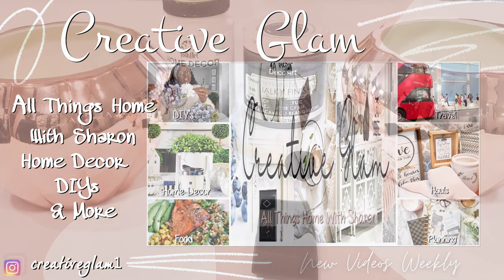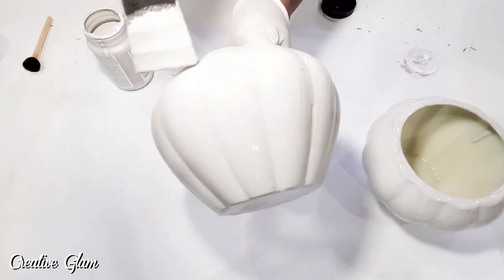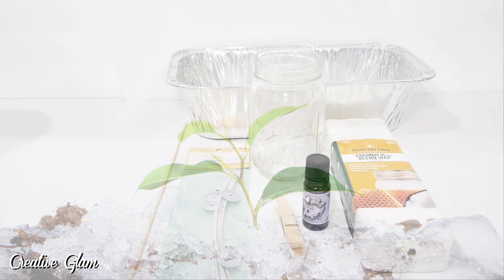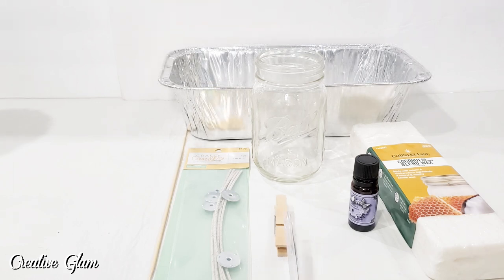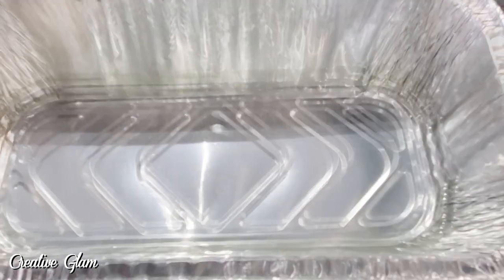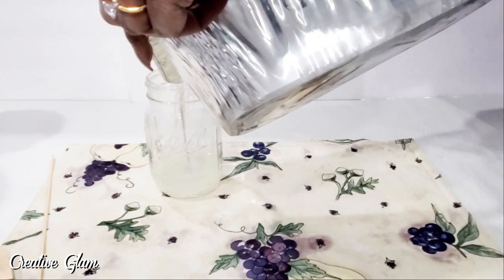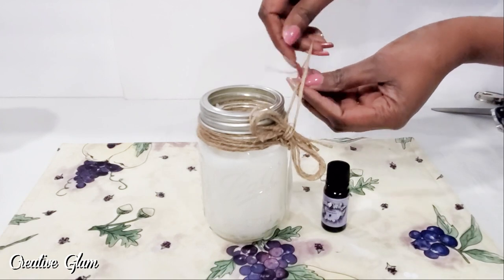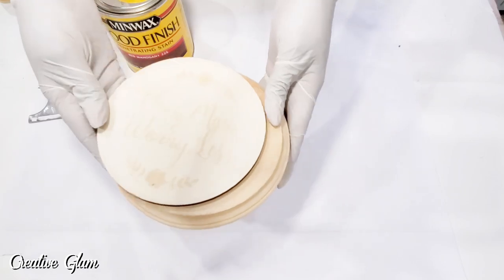3 High End DIYS || Trash To Treasure DIY's || Thrifted & Recycled Home Decor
Hi Guys, I'm so glad your here!! In today's video: 3 High End DIYS || Trash To Treasure DIY's || Thrifted & Recycled Home Decor

Chapters:
00:00   #1   Intro
56:11   #2   Topiary Pot
03:08   #4   Handmade Candle Lavender & Chamomlie
07:06   #5   Stained Wood Pedelstal

**My Tech Gear**
📷 Camera - Canon EOS R5
📷 Lighting Kit